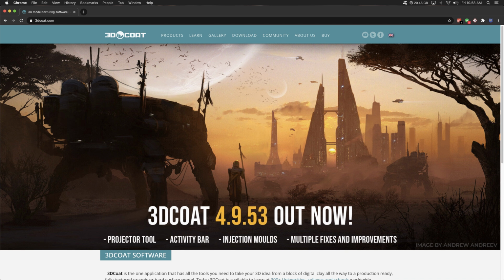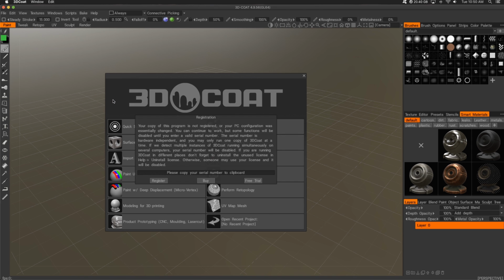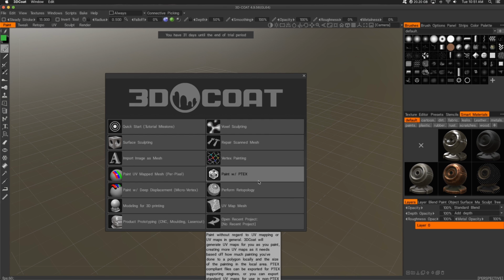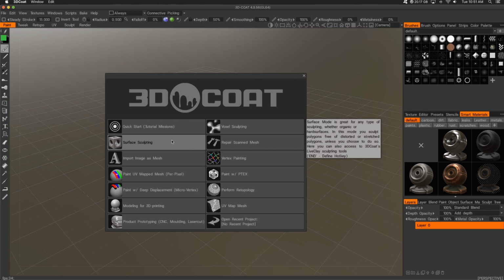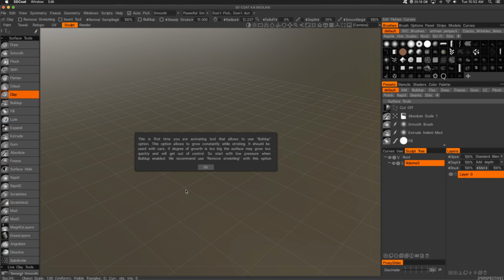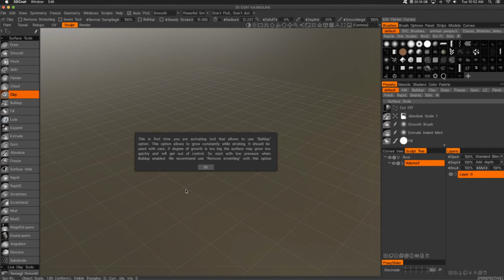Zbrush Artist Tries 3DCoat Sculpting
Today I take a look at 3DCoat sculpting! Let's dive in and give you my first impressions in this cool software.